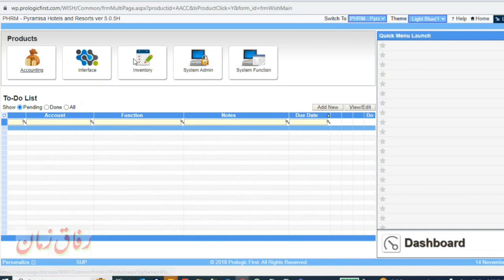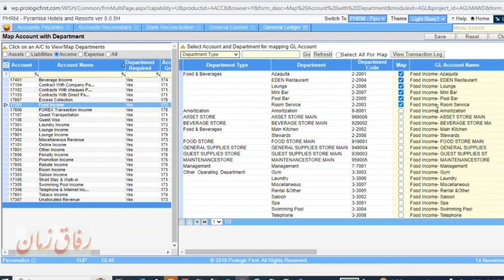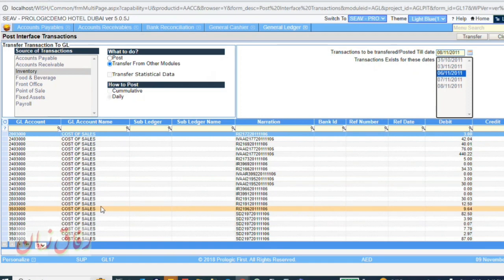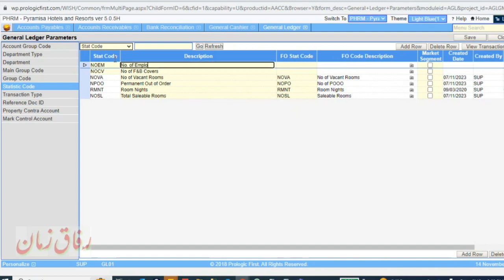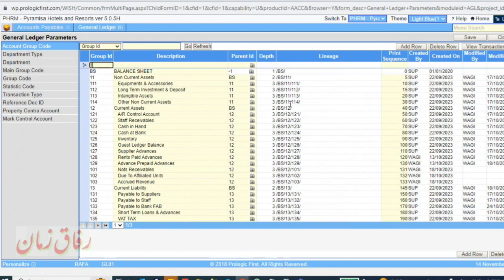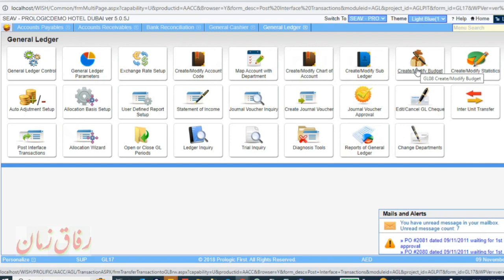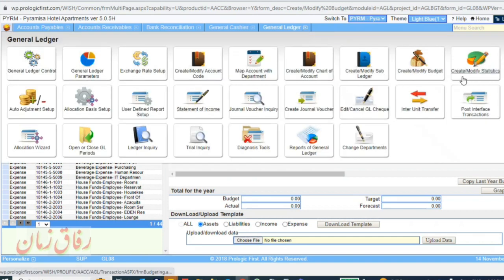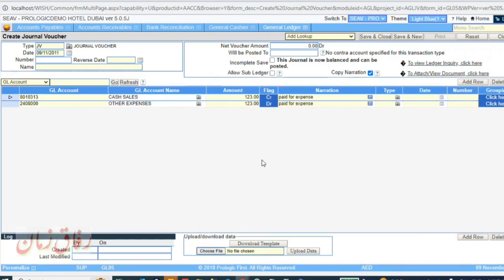PROLOGIC TRAINING || WebProl'lFIC TRAINING || ACCOUNTING CLASS TOPIC 5